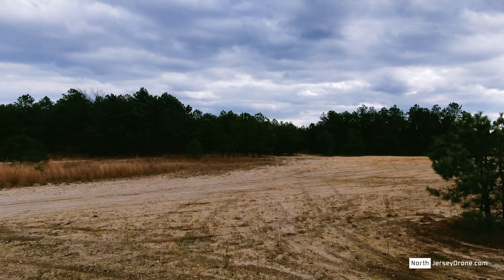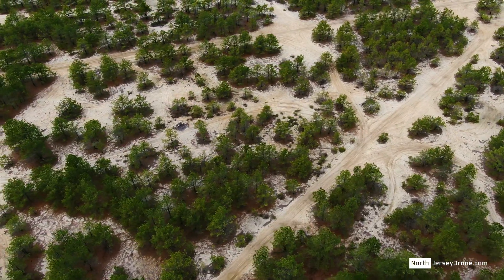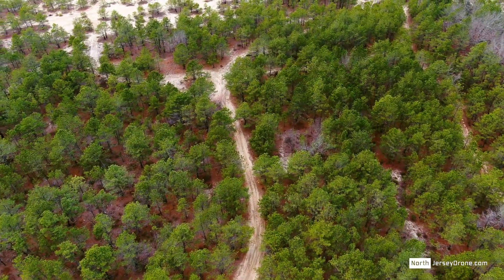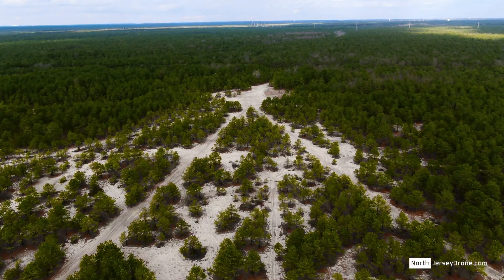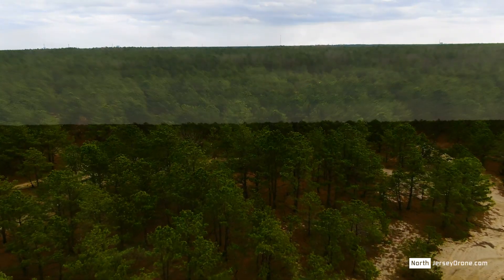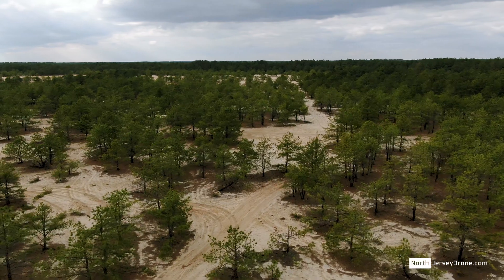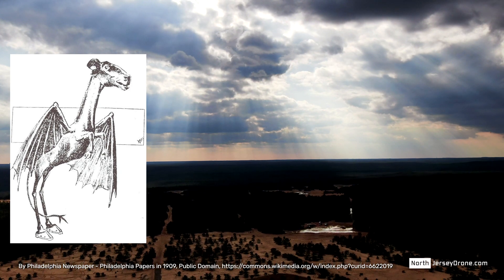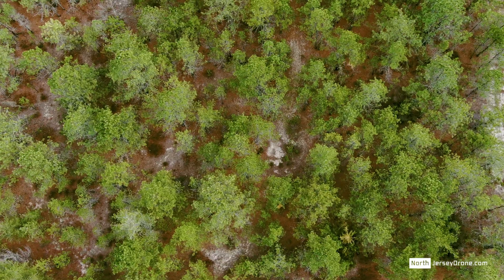4K Mavic Zoom Educational Video about New Jersey Pine Barrens in the Fall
Home to pitch pines, the only green you will find around here right now, as well as your local Jersey Devil. Enjoy an adventure through the air as I soar around the local landscape and explain some of the science going on around here. Filmed 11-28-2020